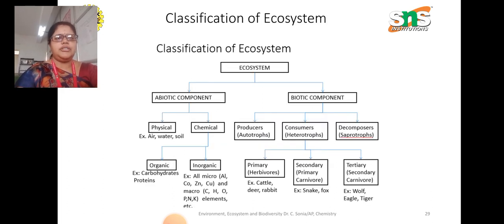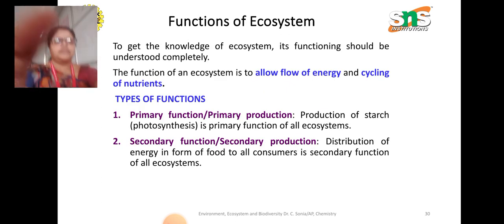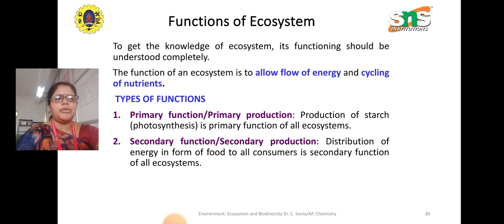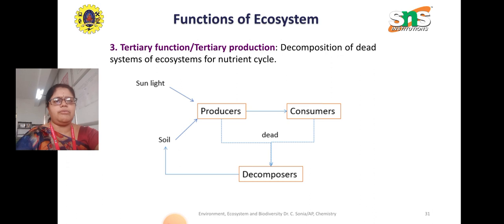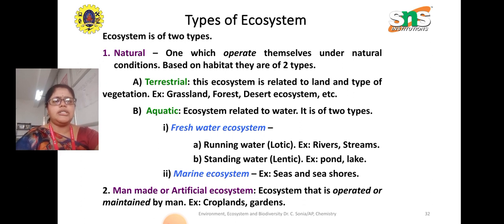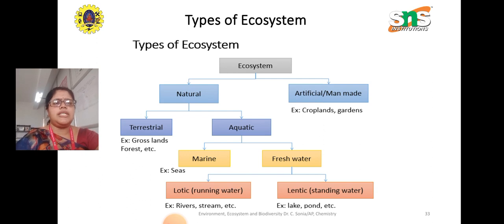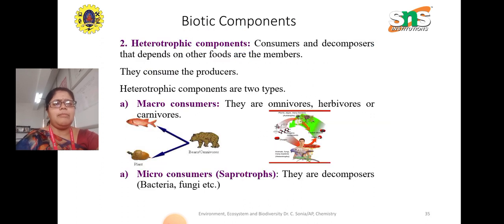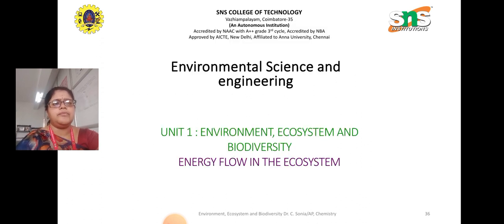Environment Ecosystem and Biodiversity Function of Ecosystem